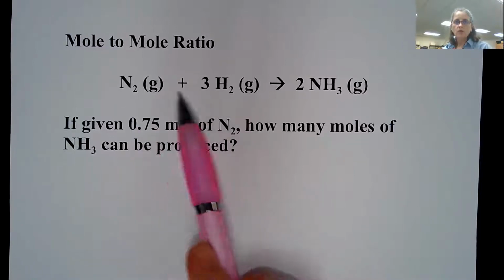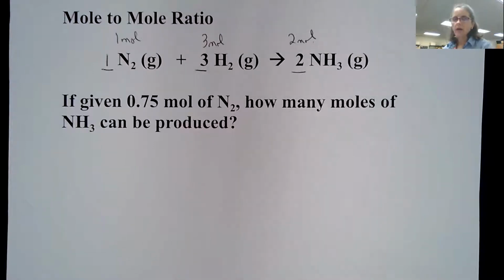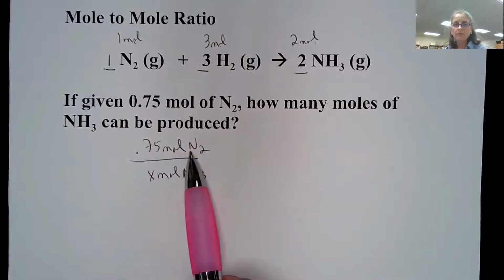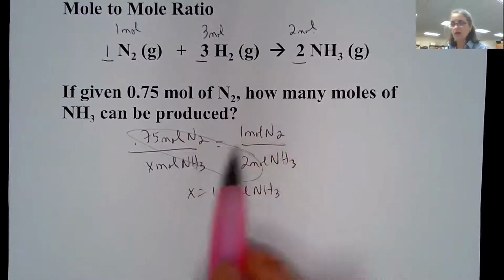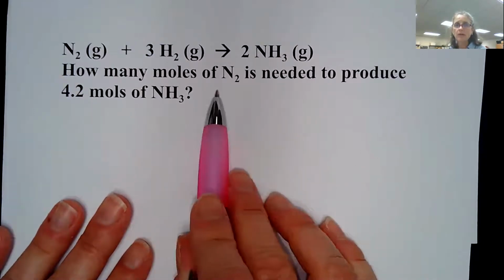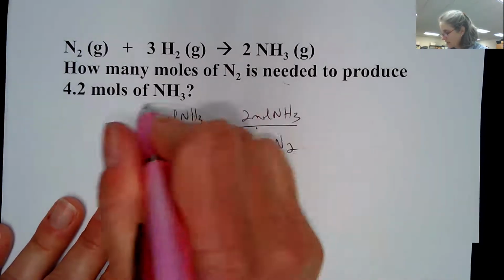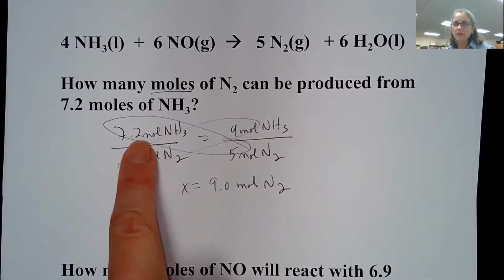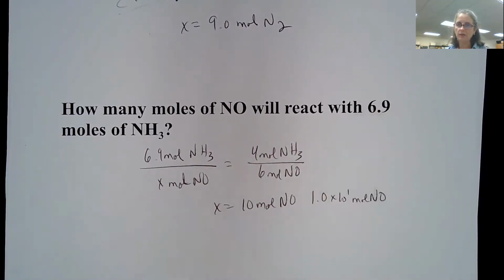Mole to Mole calculations